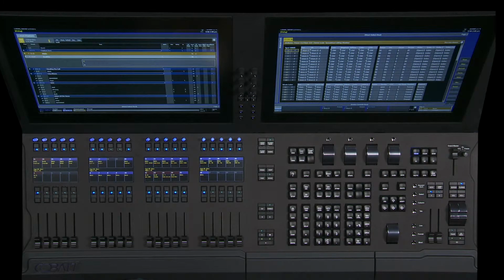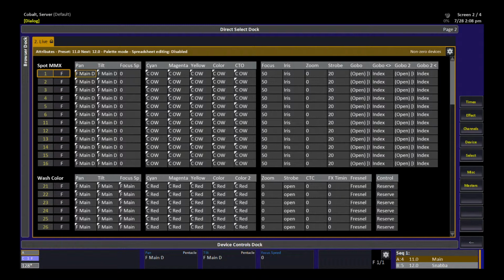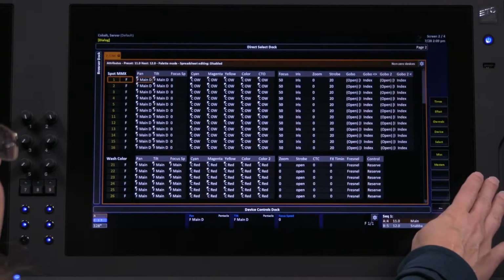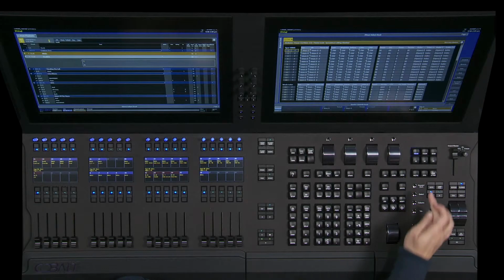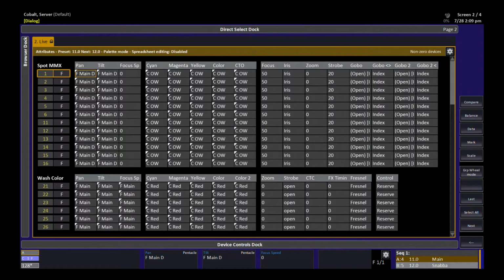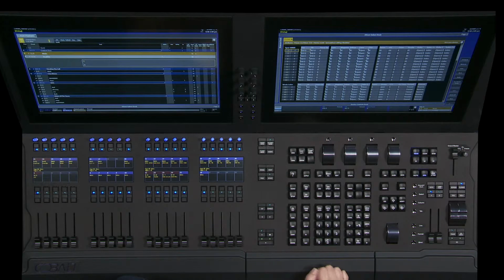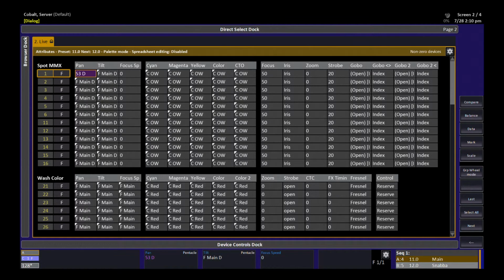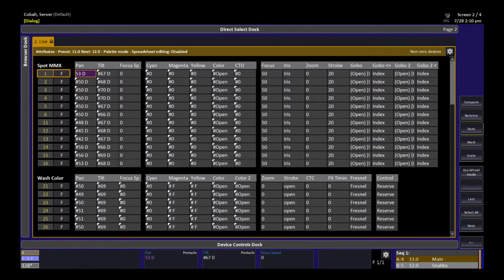Did you know you can use the DATA function on Cobalt to show the values underneath palette names?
See just the information you need using this display mode on the ETC Cobalt console.

For emergency technical assistance contact ETC Technical Services @:
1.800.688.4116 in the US